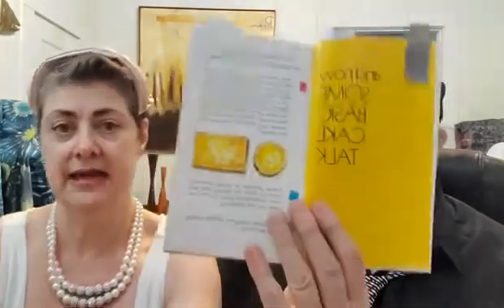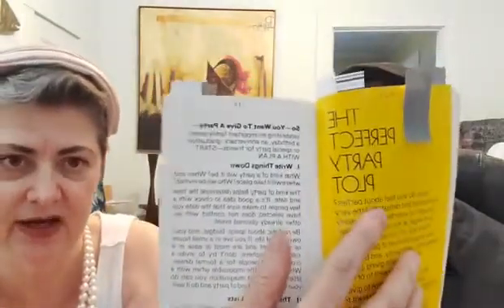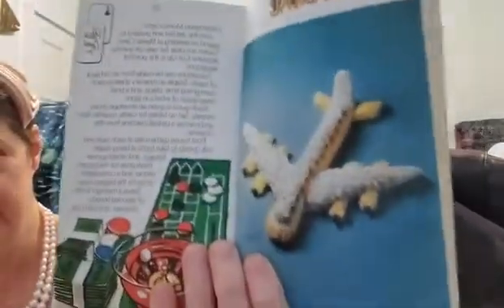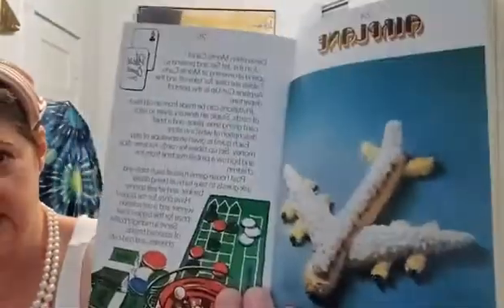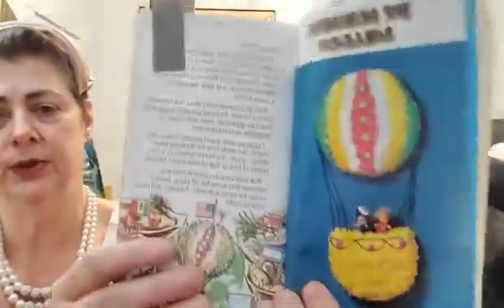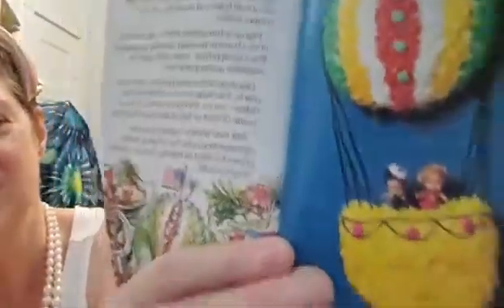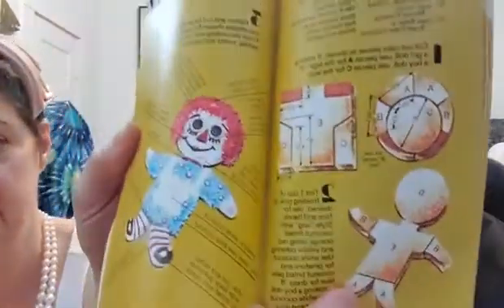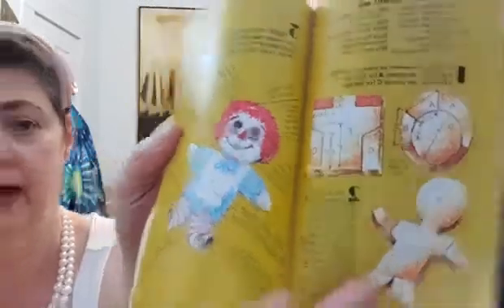Cookbook of the Week: Baker's Cut-Up Cake Party Book, circa 1973